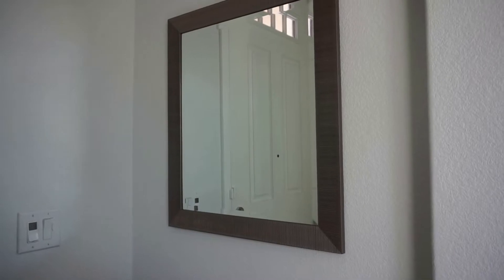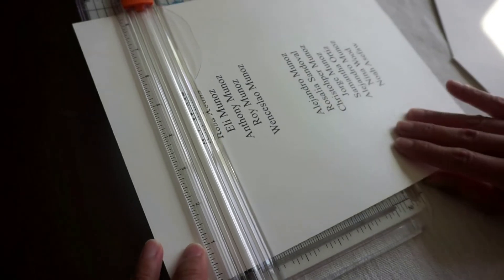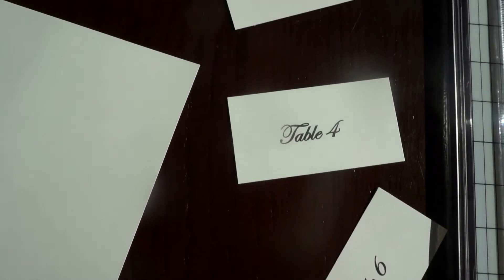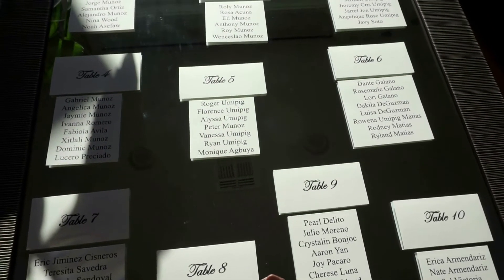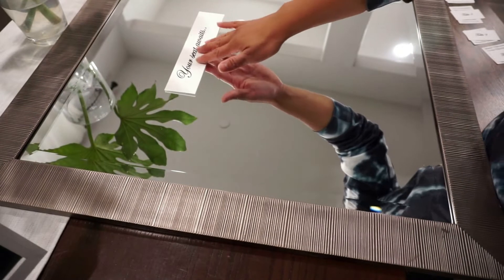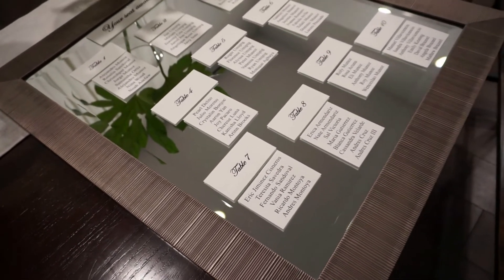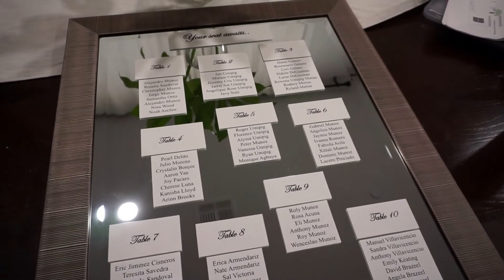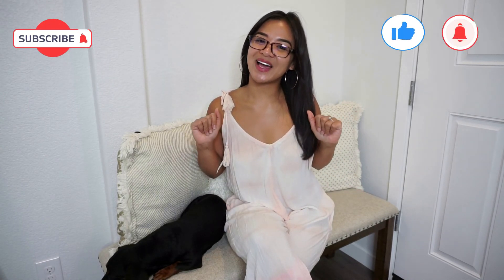EASY DIY WEDDING MIRROR SEATING CHART SIGN!!! 🪞👰🏾‍♀️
Weddings already cost an arm and a leg. FORREAL! I used so many things I already had in my house to save a coin. I've had this mirror for years and it was perfect for this seating chart. For me, I would love to have classy everything for the weddings... but I also won't break the bank tryna do so. I try not to get caught up with glamourous expensive on-trend wedding details. Pinterest pictures will really have you thinking you need to spend $250 on a eating chart. It's a no for me dog. LOL Hope this video helps a bride out there!